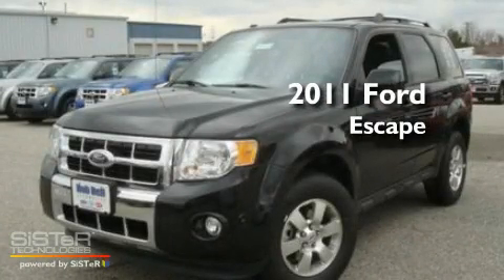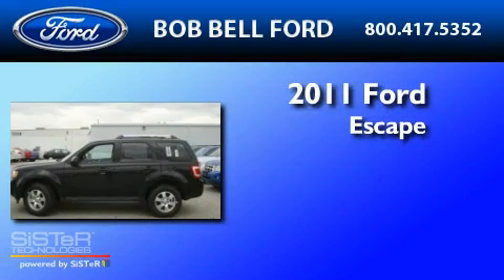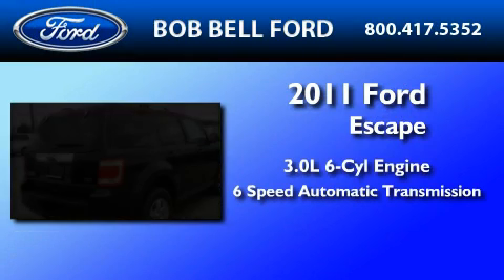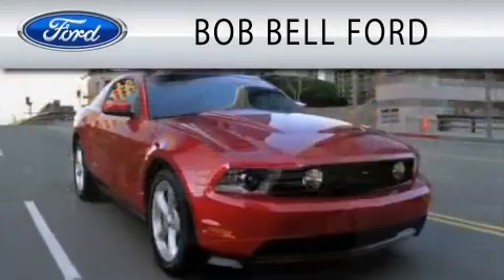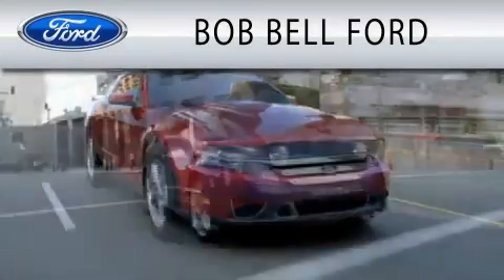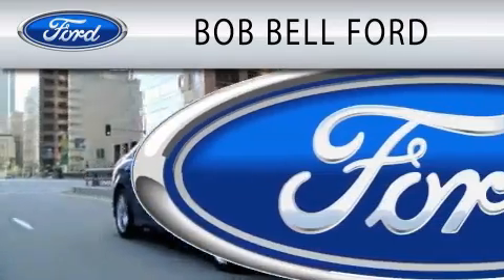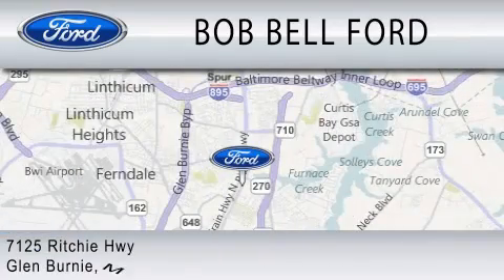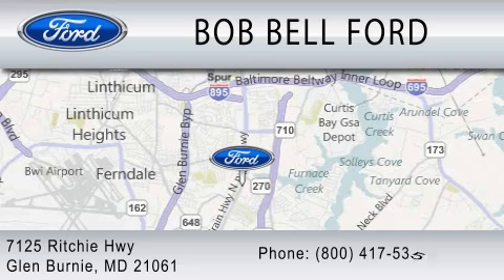2011 FORD ESCAPE MD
Year : 2011

 Make : FORD

 Model : ESCAPE

 Engine : 3.0L V6

 7125 Ritchie Hwy

  , MD 21061